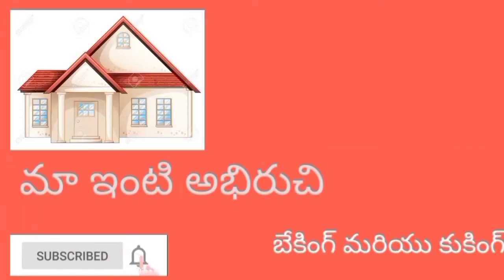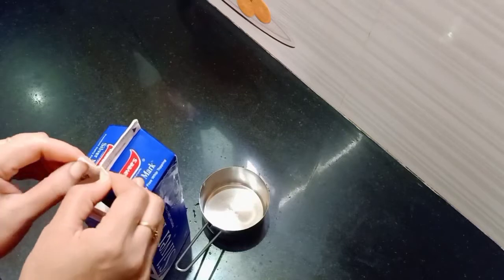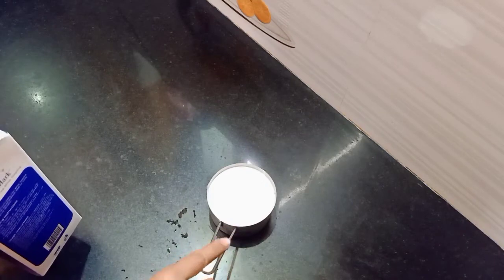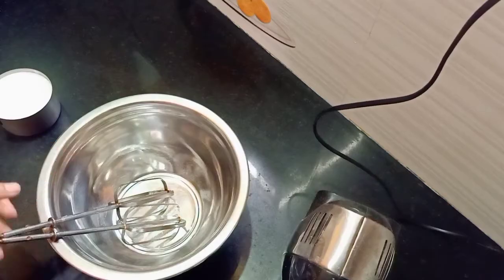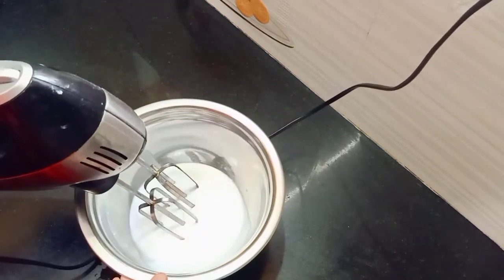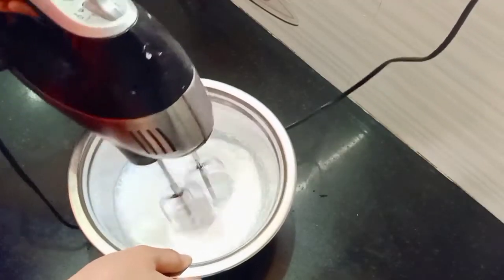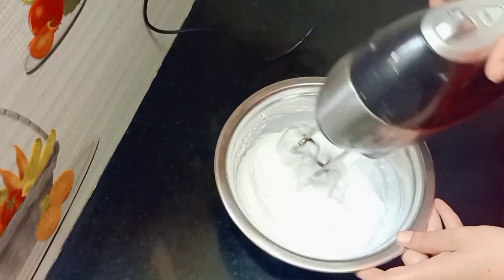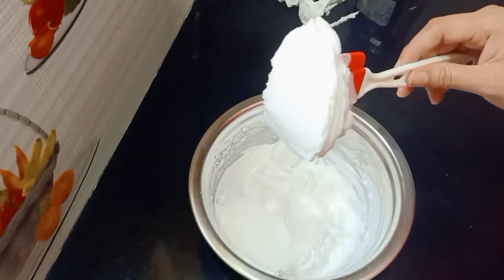Perfect Whipping Cream beating in Telugu ...